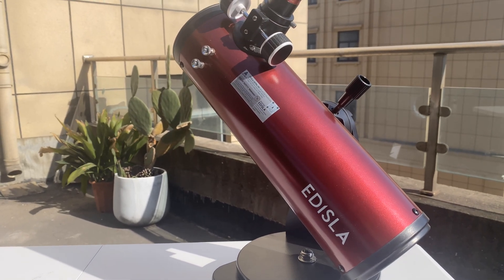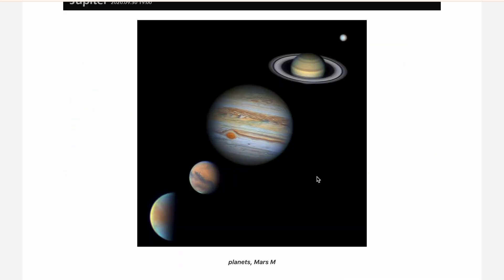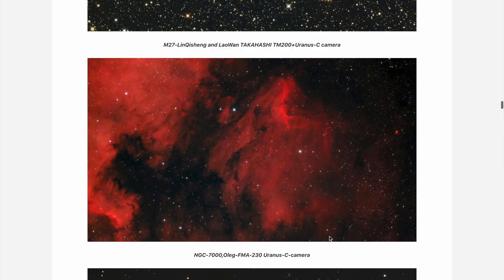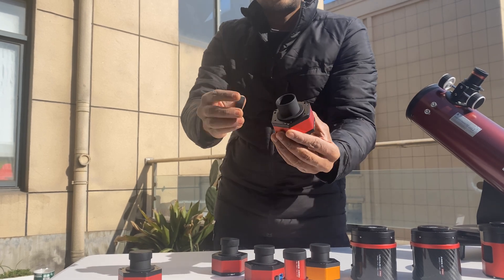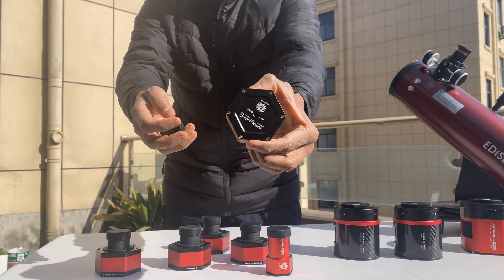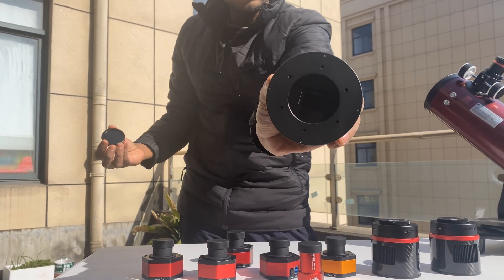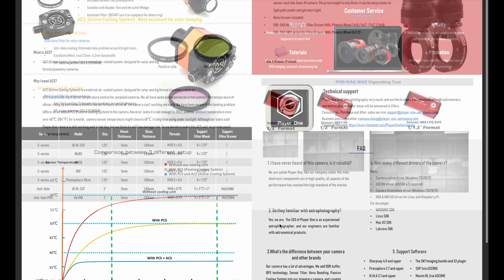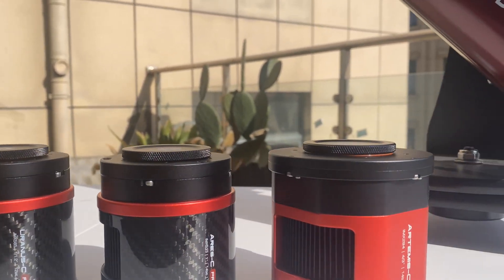Player One Astronomy Cameras: Features, Benefits & Why They’re a Game-Changer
Astrophotography is evolving, and Player One Astronomy is at the forefront with cameras that seamlessly combine precision engineering, advanced technology, and innovative design. These cameras empower both beginners and experts to capture the universe in stunning detail.

For years, ZWO has been the benchmark for astrophotography. Now, Player One Astronomy takes the lead with groundbreaking features that deliver unmatched performance and versatility.

USB 3.0: Faster, Smarter Connectivity

Player One cameras feature USB 3.0 connectivity for fast, reliable data transfer, ensuring smooth performance when capturing fast-moving celestial objects like planets, the Moon, and the Sun. Every frame is crystal-clear.

Inverted Tilt Plate System: Precision Perfected

The inverted tilt plate system ensures perfect sensor alignment, eliminating issues like Newton’s rings and distortions. Whether imaging distant galaxies or solar phenomena, Player One cameras offer unmatched precision during long exposure sessions.

Larger Memory Buffers: No Frame Left Behind

Player One’s enhanced memory buffers ensure no frame is dropped, even during fast celestial movements. Every fleeting moment is captured flawlessly.

Dual-Stage TEC Cooling: Thermal Stability

The dual-stage TEC cooling system reduces thermal noise and ensures clear, vibrant images of faint nebulae or distant galaxies during long exposure sessions.

Durable, Lightweight Design

Durability meets innovation with cameras like the Ares 533C, crafted from lightweight carbon fiber. These cameras are built to endure demanding conditions without compromising performance.

Specialized Camera Series for Every Need

Mars Series: For Lunar and Planetary Imaging

With sensors like the IMX462 and IMX662, the Mars series delivers high frame rates and excellent sensitivity for lunar and planetary imaging.

Neptune Series: Low-Light Deep-Sky Imaging

Equipped with sensors like the IMX464 and IMX533, the Neptune series excels in capturing faint nebulae and deep-sky objects.

Saturn Series: High-Resolution Monochrome Imaging

For demanding astrophotographers, the Saturn series offers high-resolution monochrome sensors, such as the IMX533, for exceptional detail.

Apollo Series: The Ultimate Solar Imaging Cameras

Solar imaging enthusiasts will love the Apollo series, which features global shutter sensors, high frame rates, and precise cooling systems for capturing intricate solar details.

Flagship Cameras Built for Excellence

Uranus-C Pro

Featuring a 12.5 MP Sony IMX585 sensor and dual-stage TEC cooling, the Uranus-C Pro delivers exceptional performance for planetary and deep-sky imaging.

Artemis-C Pro

The Artemis-C Pro, with a Sony IMX294 4/3” color sensor, offers stunning 11.7 MP resolution, dual-stage cooling, and precise tilt adjustments for flawless long exposures.

Integrated Accessories and Support

Player One offers essential accessories, including:
 • Guide cameras
 • Filter drawers and wheels
 • Active cooling systems

Additionally, every camera comes with a 2-year warranty and onsite repair assistance through Edisla in India, ensuring top-notch customer support.

Why Choose Player One Astronomy?

Player One addresses real-world challenges, such as Newton’s rings, sensor misalignment, and dropped frames, making astrophotography more intuitive and reliable.

With a focus on innovation and accessibility, Player One Astronomy is paving the way for a new era in astrophotography. Their commitment to solving real challenges and delivering top-quality products makes them a trusted partner for astrophotographers.